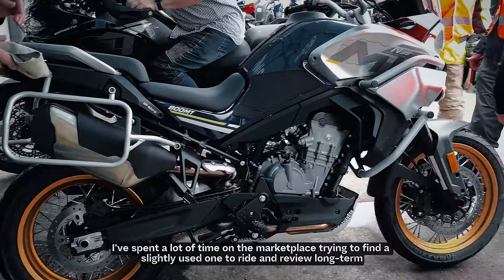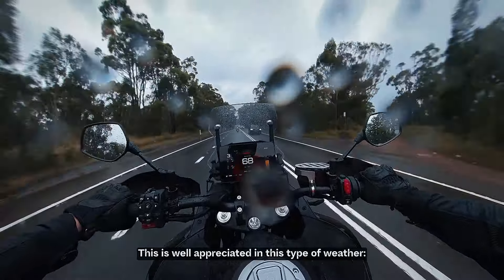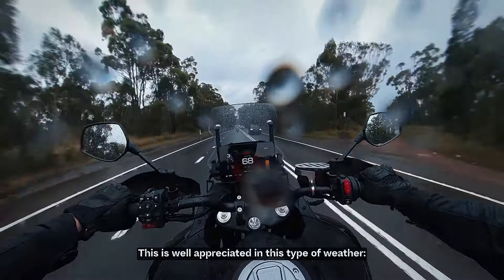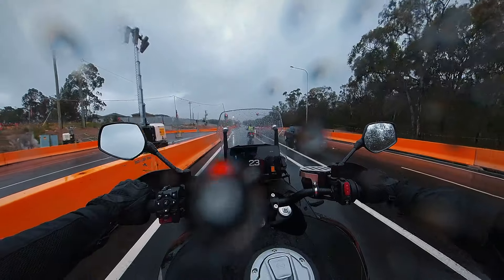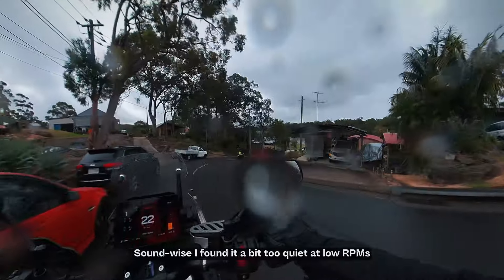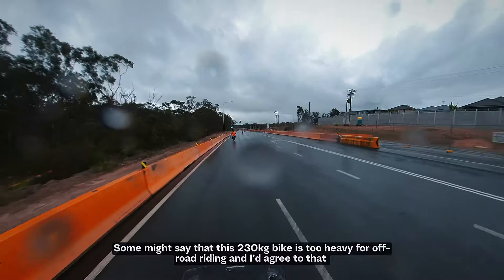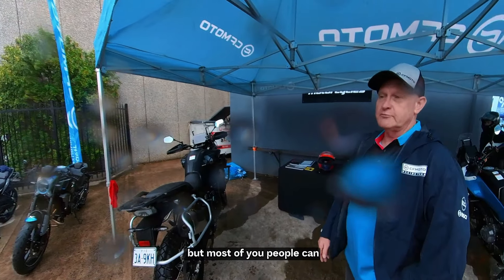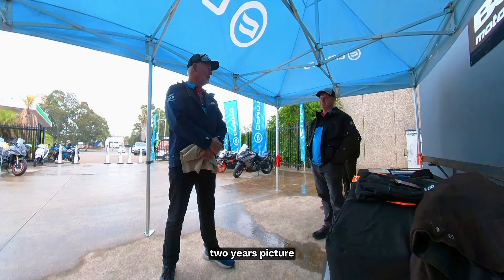The Most Expensive Chinese ADV? Rainy Test Ride 2024 CFMOTO 800MT Explore (IBEX 800MT)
Ever since I got into adventure riding, the CFMOTO 800MT has been high on my wishlist. I’ve spent a lot of time on the marketplace, trying to find a slightly used one to ride and review long-term, but they seem pretty hard to come by. These bikes are incredibly popular, with owners holding onto them longer than other brands like BMW or KTM. And now, with CFMOTO bringing out the more off-road-focused 800MTX next year, my anticipation has only grown. I finally had the chance to ride the 2024 MT800 Explore, the flagship model, on a rainy day at a CFMOTO open event. How did it handle let’s find out.

My Helmet:
BELL MX-9 Adventure MIPS Full-Face

My Boots:
Gaerne Balance Boots

TCX Blend 2 WP boots

Luggage System:
Crash Bar Bag Waterproof 8L

Universal luggage Mount

00:00 Intro
01:00 Ergonomics & Comfort Features
02:36 Handling, Break & Suspension
04:08 IMU, Radar detections, 6 Riding Modes
05:19 KTM 790 Engine: The Good & Bad
06:59 Engine & Exhaust Sounds
07:33 Value for Money
08:19 Decision?
09:16 Upcoming 800MT-X
10:00 Insights: Twitch Throttle
10:30 Insights: 800MT-X Price
10:55 Insights: 2025 450MT updates

|CFMOTO 450MT | Himalayan 450| KTM 390ADV | Scrambler 400X | Suzuki DR650#cfmoto450mt